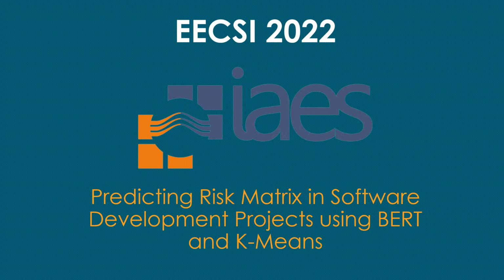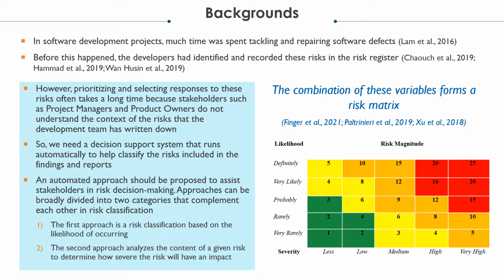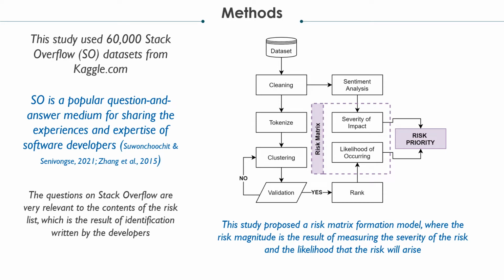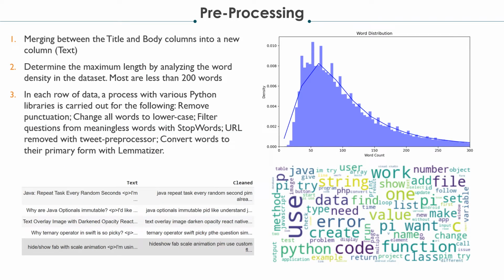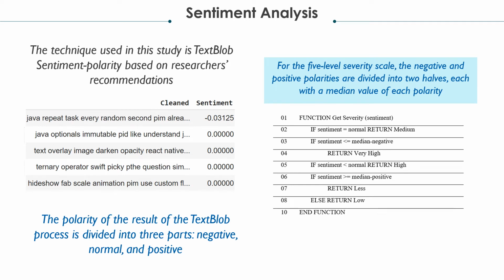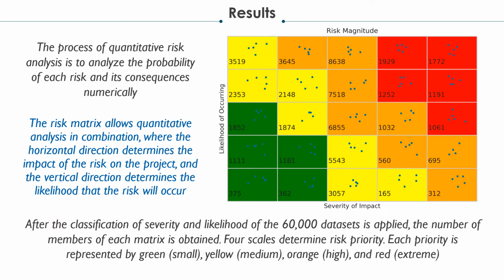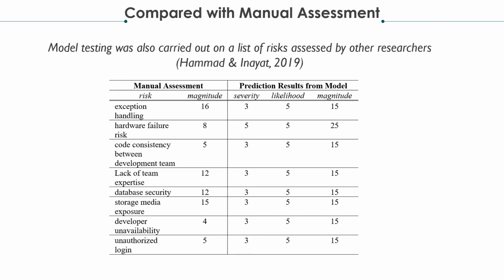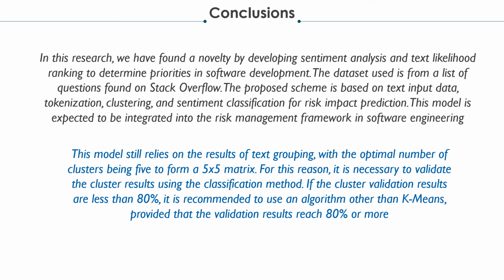Predicting Risk Matrix in Software Development Projects using BERT and K-Means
2022 9th International Conference on Electrical Engineering, Computer Science and Informatics (EECSI)

Authors:
Marzuki Pilliang
Munawar
Muhammad Abdullah Hadi
Gerry Firmansyah
Budi Tjahjono